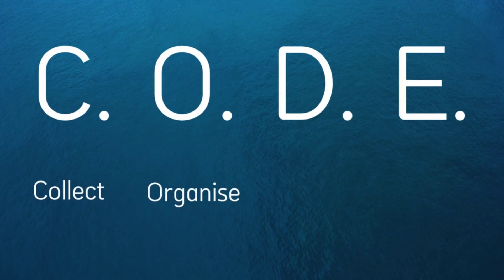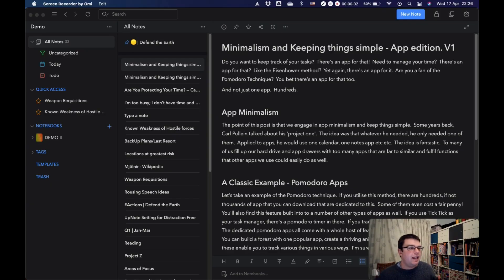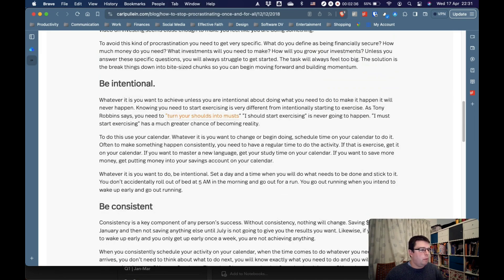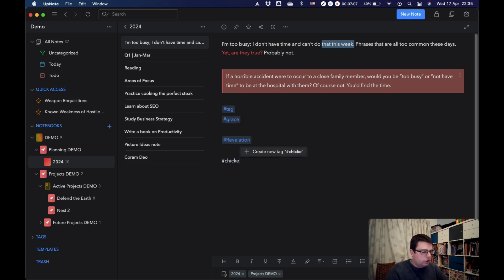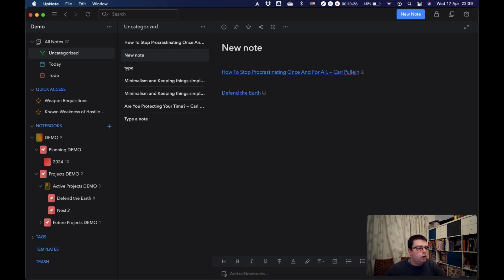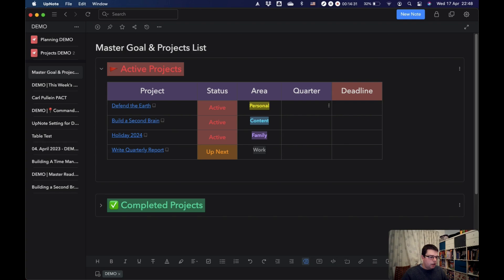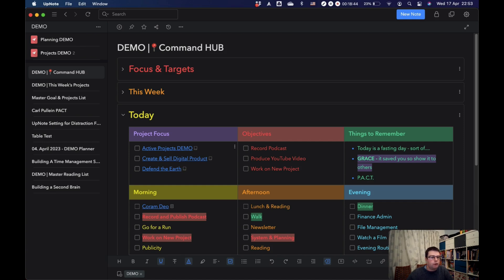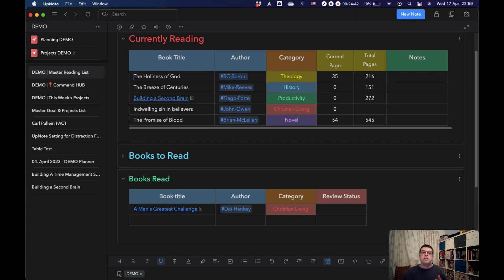C.O.D.E. in UpNote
C.O.D.E. is the process that runs your second brain.  Collect, Organise, Distil and Express.

Here's how to collect information into UpNote and the tools this fantastic app has to help you organise it.